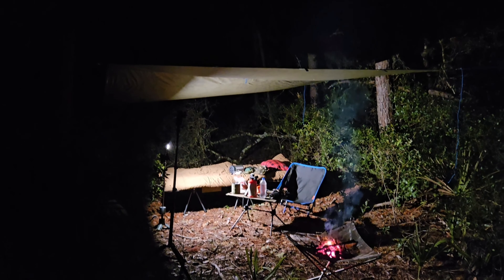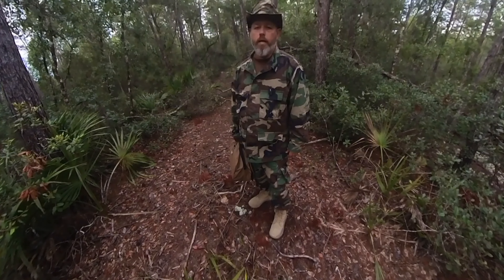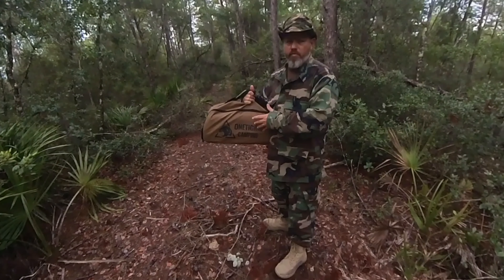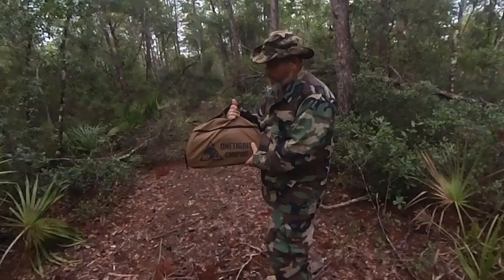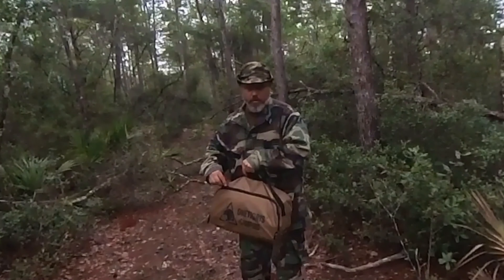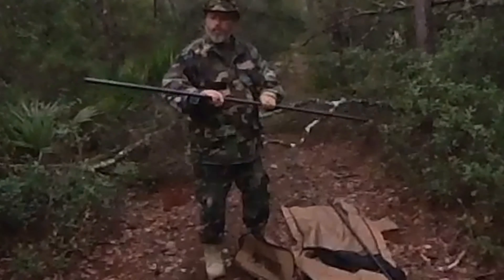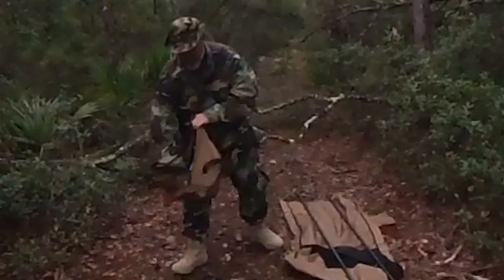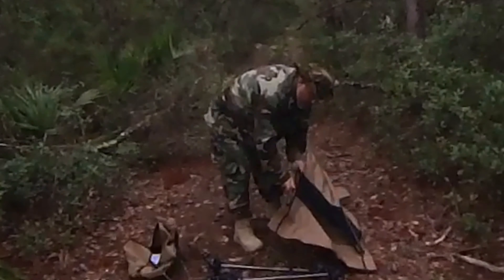The Best Cot Ever | ONETIGRIS SUPRANUBIS COT! Watch this video!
If you want a comfortable solo overnight stay, you need to check out the ONETIGRIS SUPRANUBIS COT! Watch this video to see why it's a game-changer for camping and outdoor adventures.
Want a COMFORTABLE Solo Overnight Stay? Watch This!
Welcome back to today’s video, we’re excited to introduce the latest version of the OneTigris Supranubis Cot—a highly durable and lightweight cot designed for maximum comfort on your outdoor adventures.

Product Details:
Material: The cot is constructed from heavy-duty 7075 aluminum alloy for the frame, ensuring stability and long-lasting durability. The cot fabric is made from 420D Oxford, which is dirt, water, and scratch-resistant.
Dimensions:
Setup Size: 74.8” (L) x 27.5” (W) x 15.7” (H) (190 cm x 70 cm x 40 cm)
Folded Size: 16.9” (L) x 9.8” (W) x 7” (H) (43 cm x 25 cm x 18 cm)
Weight: 9.4 lbs (4.3 kg), making it easy to carry and perfect for camping, trekking, or any outdoor activities.
Weight Capacity: Supports up to 330 lbs (150 kg), providing a sturdy and reliable surface for resting.
Elevation Options: Comes with extended bed legs, allowing you to set it at different heights based on your needs—either 1.2 feet (37 cm) for elevated use or 0.5 feet (17 cm) for a lower setup ideal for uneven surfaces.
Additional Features:
Side pockets for storing your phone, snacks, or small gear items.
Easy setup with foldable aluminum shock-cord poles and support brackets for quick assembly.
Available in black and coyote brown for a more subtle, rugged look.
Why Choose the OneTigris Supranubis Cot?
This cot is perfect for campers who want a comfortable sleep without the hassle of setting up bulky camping furniture. Its MOLLE-compatible webbing and storage pockets make it functional for storing gear, while its elevated design helps keep you off wet or uneven ground. Whether you're base camping, hiking, or setting up at a backyard BBQ, this cot provides versatility and comfort in any environment.

If you’re interested in learning more, you can check out the detailed specs and reviews on the OneTigris website​(OneTigris.com).

You can find the OneTigris Supranibus Cot